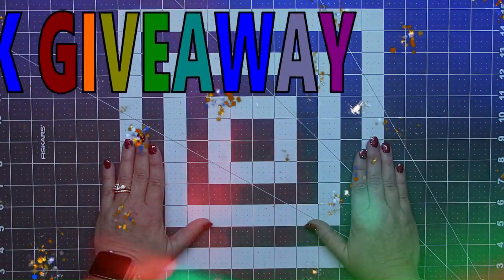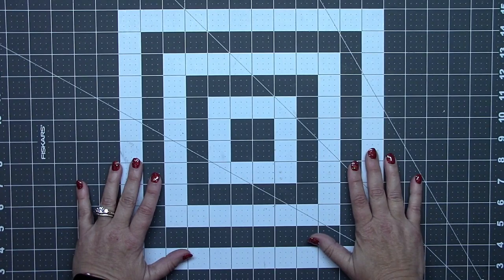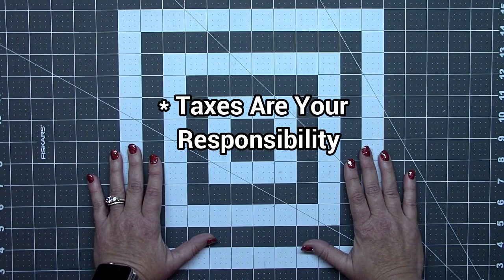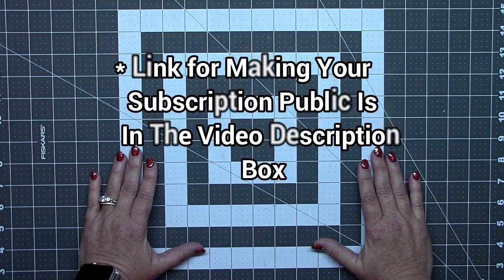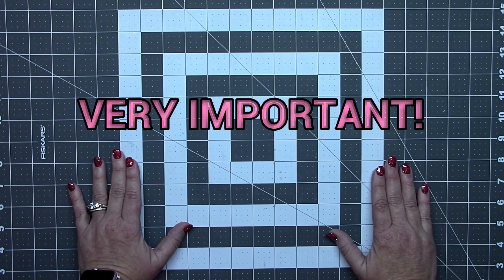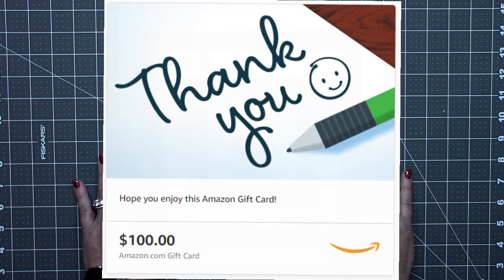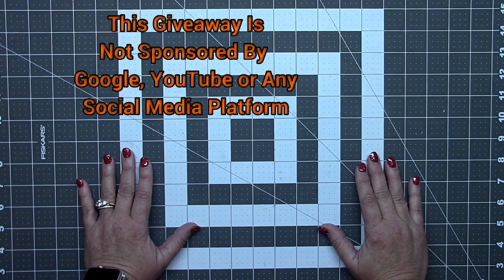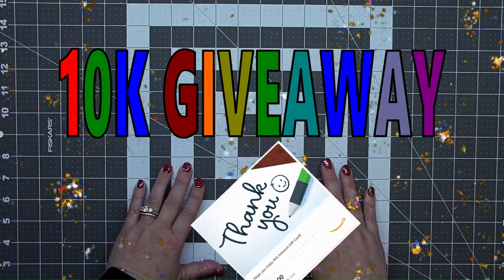CLOSED-SugarShine Designs 10K Sub Giveaway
I’M SO HONORED BY YOUR SUPPORT!! THANK YOU SO VERY MUCH!!!

THIS GIVEAWAY IS NOT SPONSORED OR SUPPORTED BY YOUTUBE, GOOGLE OR ANY SOCIAL MEDIA PLATFORM

1) Prize is a $100 Amazon e-gift card…no substitutions.
2) Must be at least 18 to enter
3) Taxes are the winner's sole responsibility
4) Must be a visible subscriber of my channel, meaning your profile must be set to public. I will verify each entry so please be sure I can confirm you are a subscriber in order to be entered. If you don’t know how to do this, please watch this video
Any email without this in the Subject field will be disqualified.
6) You must also copy and paste your YouTube Channel link in the body of the email. Don’t feel you have to write a message to me in the body of the email. I’m using email just to make your entry easier for me to track and use in a drawing.

Comments left on the video will not be considered an entry.

Drawing entry is now open and will end at Midnight EST on Friday, October 11, 2019. The winner will be announced at 6:30pm EST on Sunday, October 13, 2019.

If you use a different email than what you used to enter, I will have to assume that a scammer is trying to claim a prize they didn’t win. This is something that I have to be careful of when e gift-cards are awarded since a home address is not required to receive a physical prize. If not claimed by that time, a new name will be drawn.

GOOD LUCK AND THANK YOU!!

Please note that this giveaway is in no way sponsored, supported or endorsed by Google, YouTube or any other social media platform.